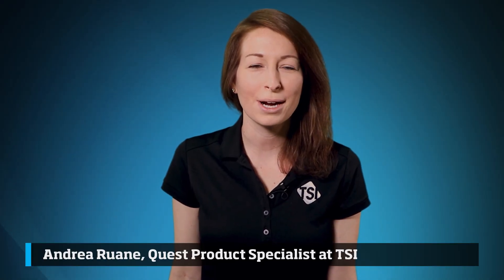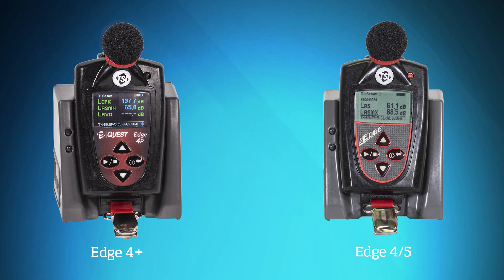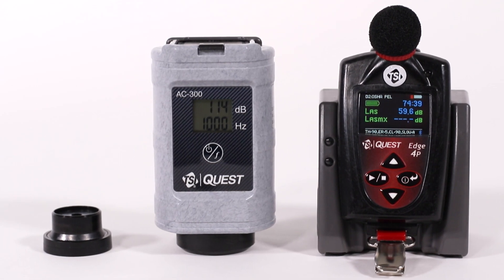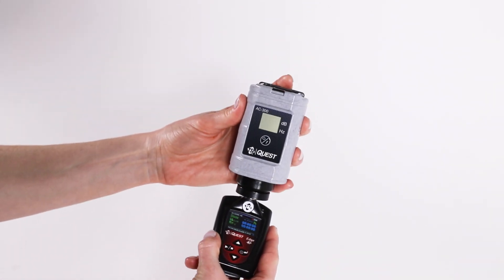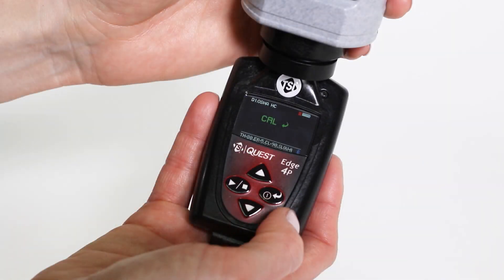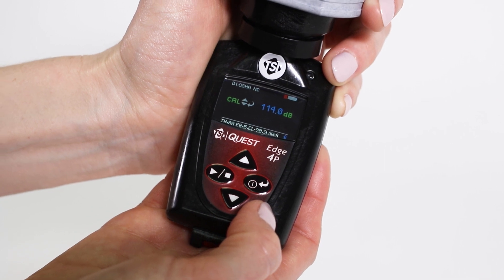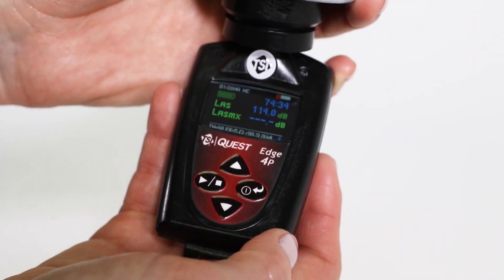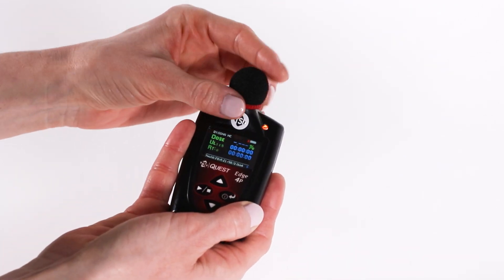How to Calibrate an Edge Noise Dosimeter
Learn how to calibrate TSI’s Quest Edge noise dosimeter with the AcoustiCal AC-300 Calibrator. This video is applicable to product models Edge 4, Edge 4+, and Edge 5.